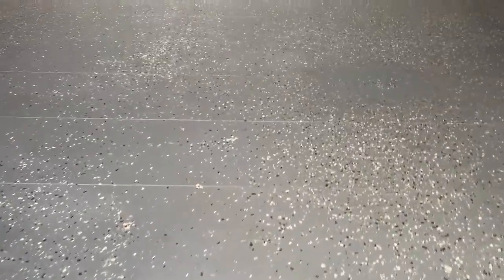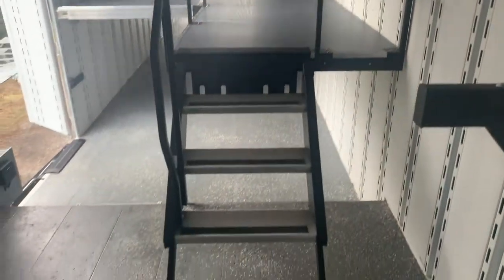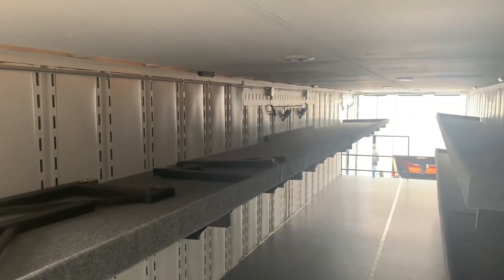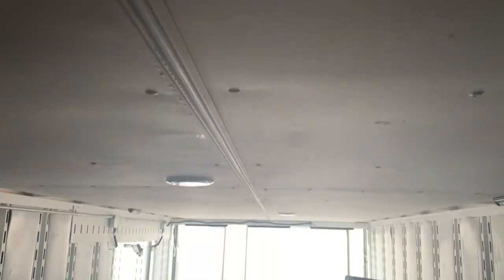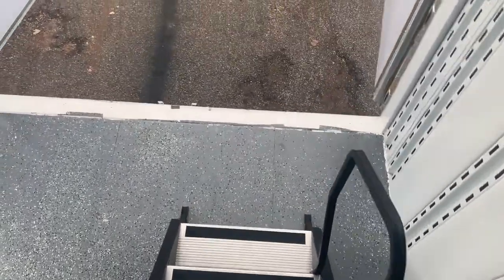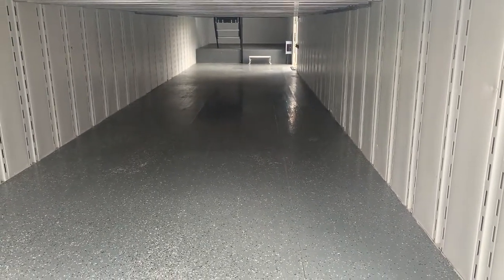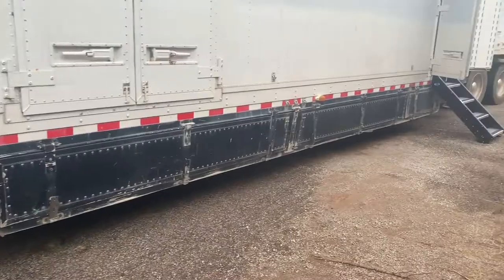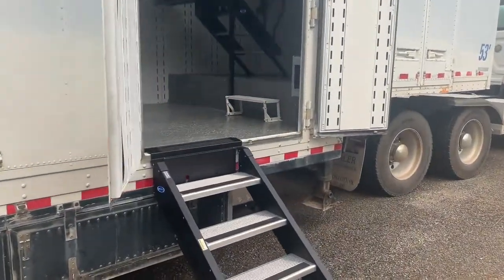2000 KENTUCKY DROP FRAME For Sale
Title: 2000 KENTUCKY DROP FRAME For Sale

Category: Moving